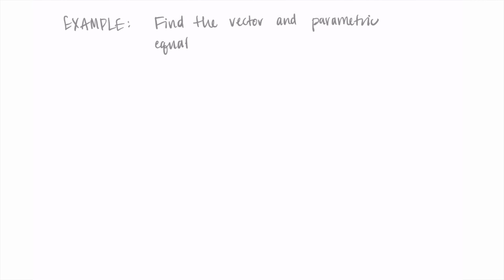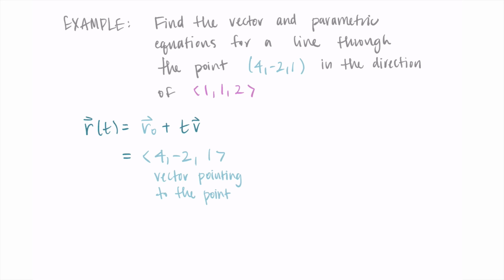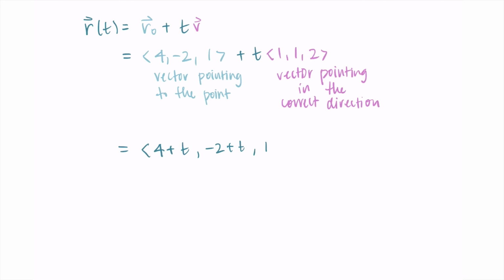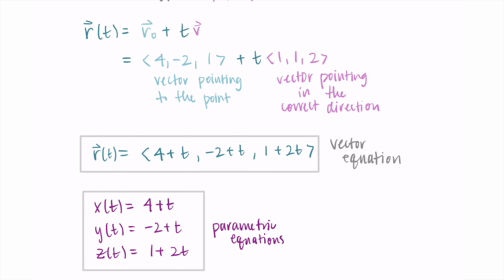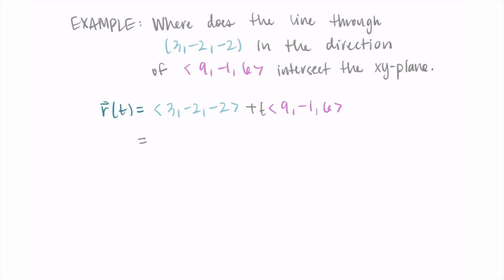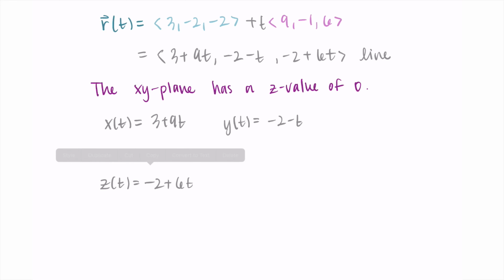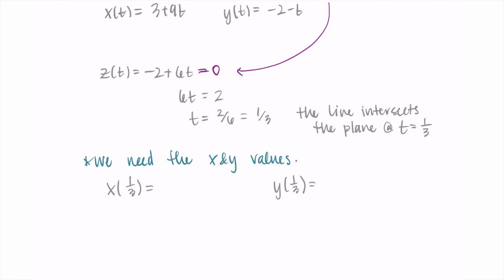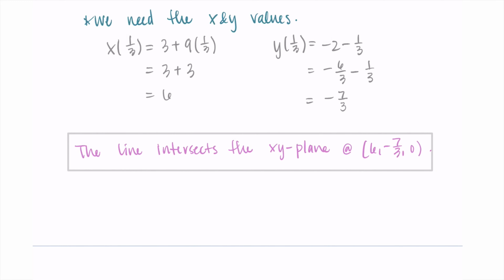Examples of finding Equations of Lines in 3D (unedited)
This video walks through two examples of finding equations of lines in three dimensions.